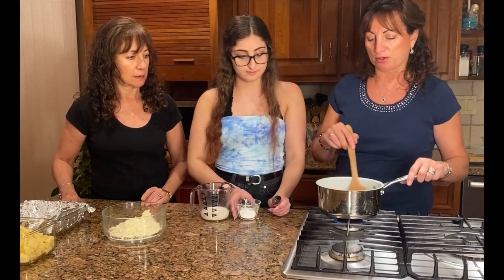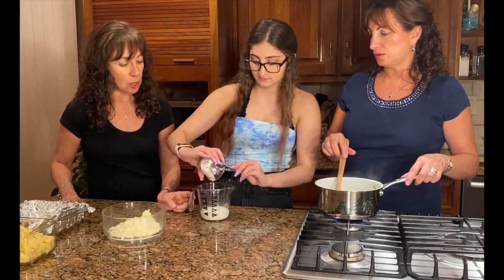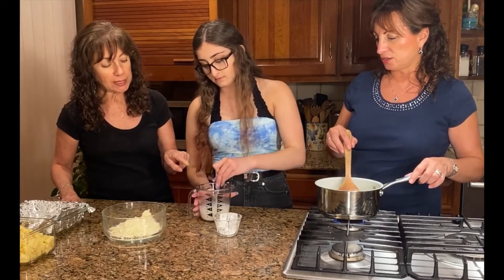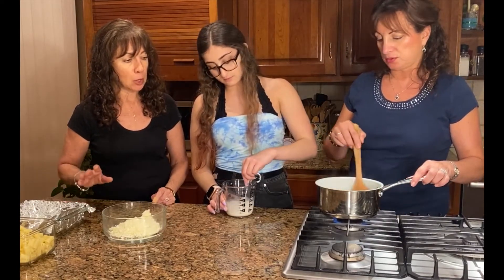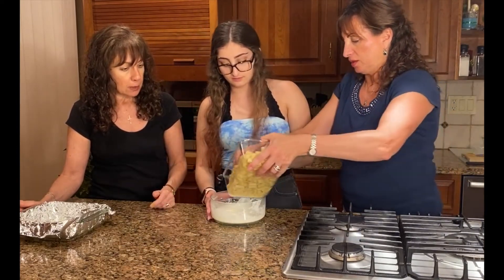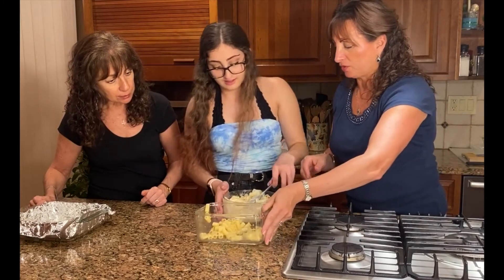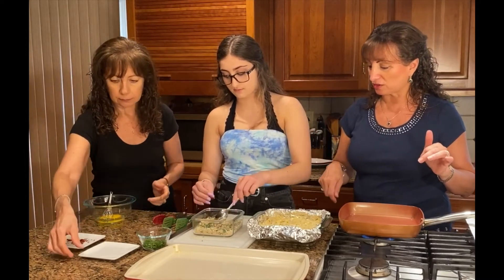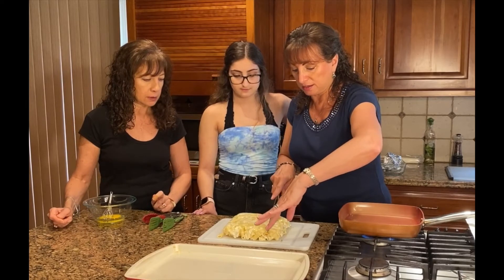Tyro-Boukia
E154: “Tyro” is cheese and “boukia” is a bite, so think Mac ’n’ Cheese Bites but with Greek kefi! Try adding bacon or ham, or you can sophisticate this dish by swapping out the meat with 1/2 cup chopped cooked lump crabmeat, shrimp, or lobster.